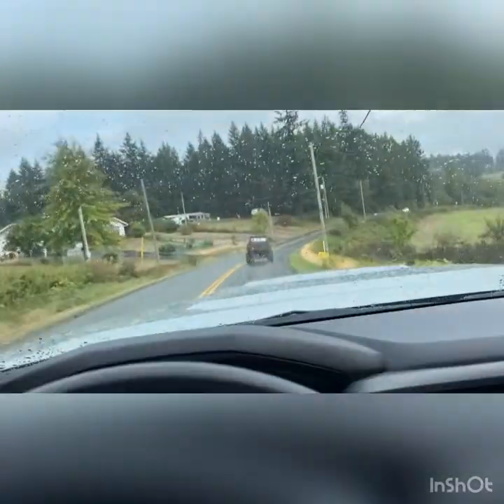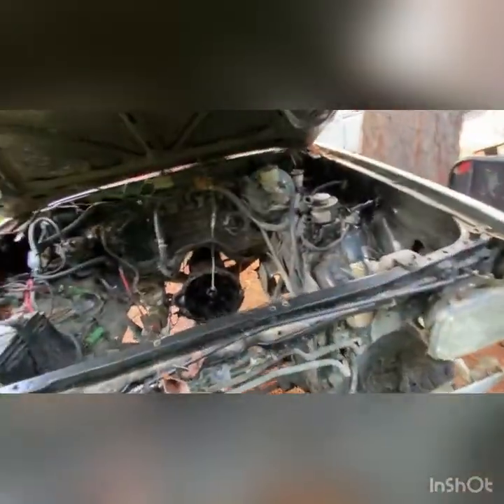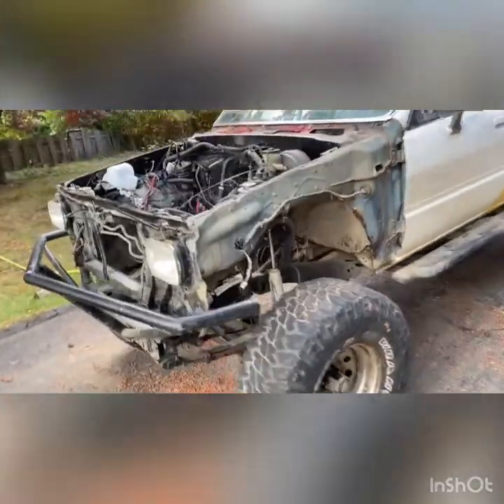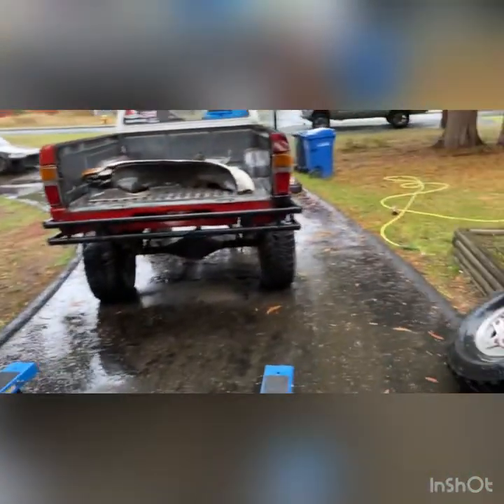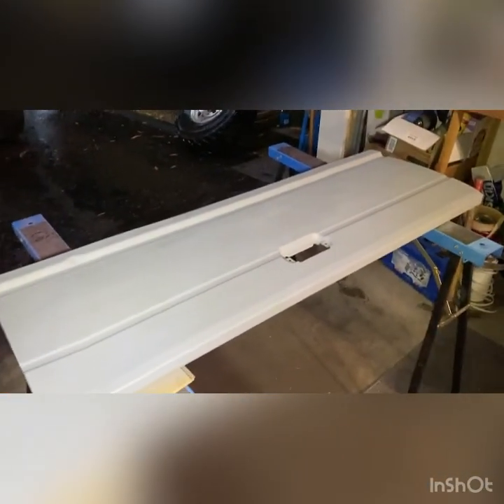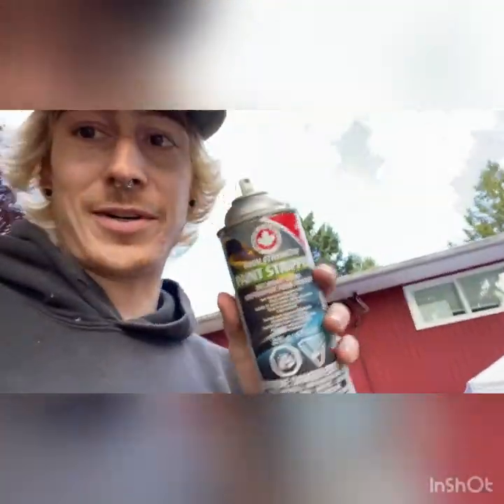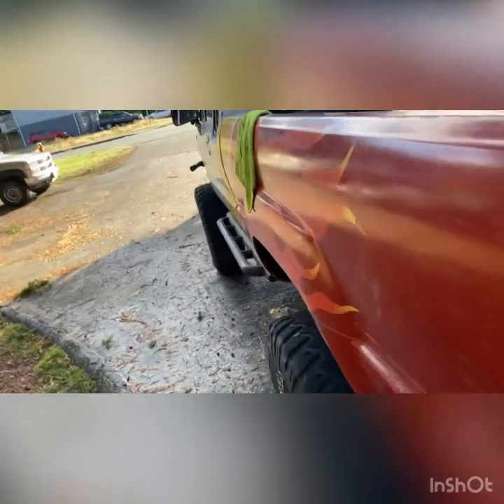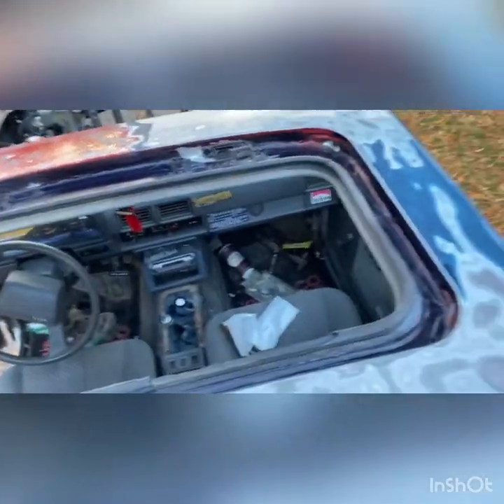moving and tearing apart the toyota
video uploaded with a stupid boarder im sorry all